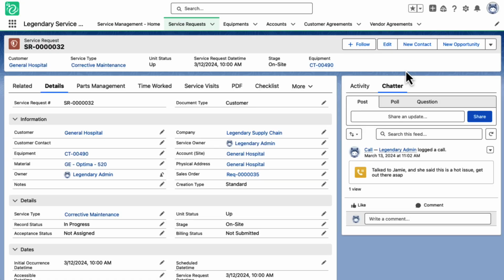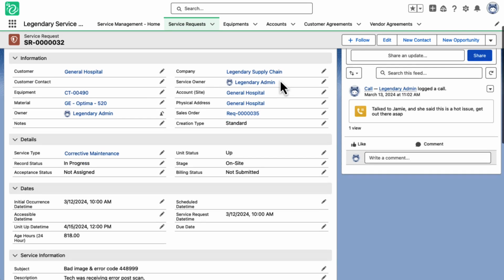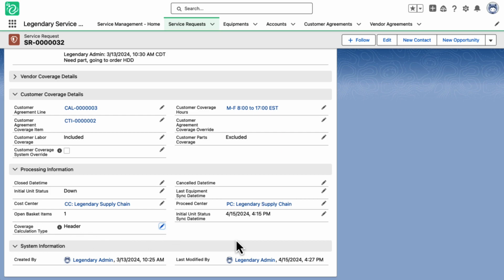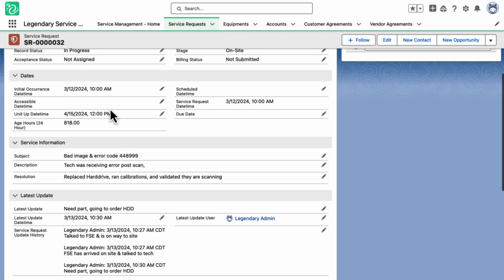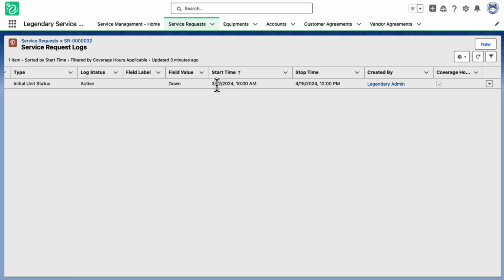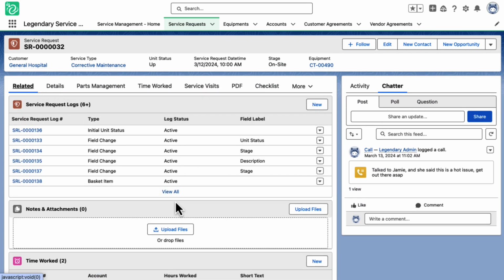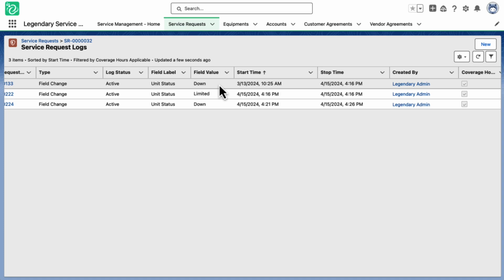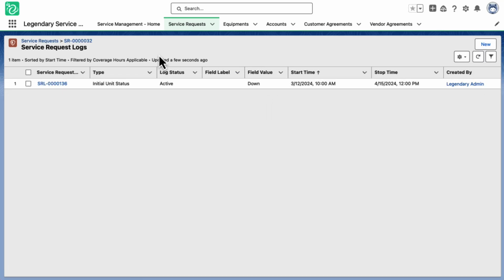Legendary Service Downtime Calculations